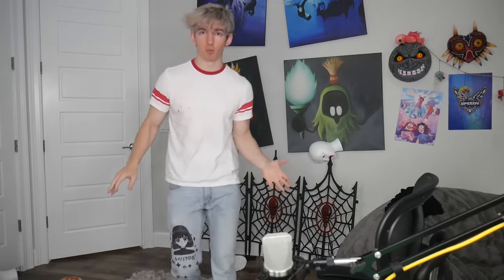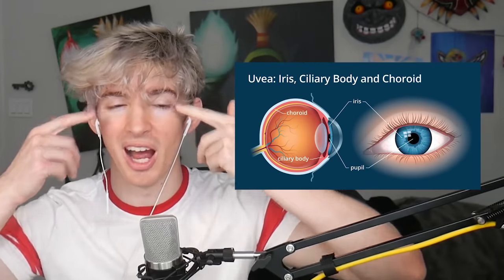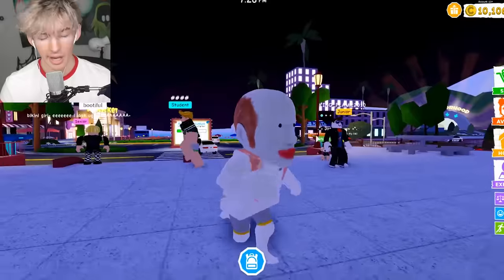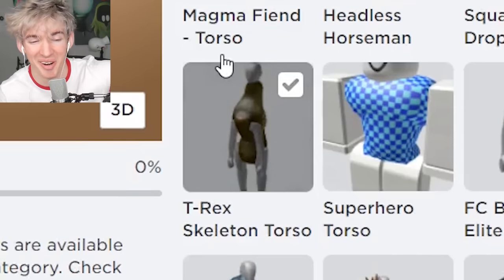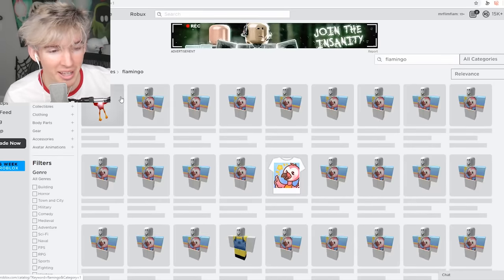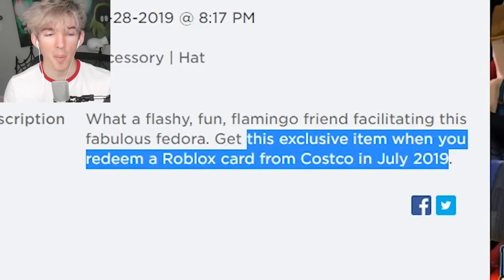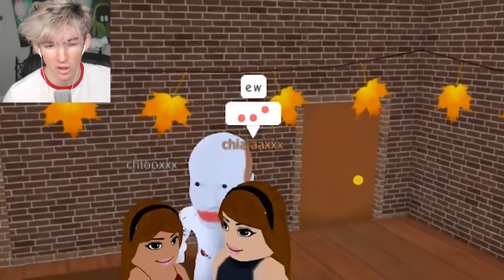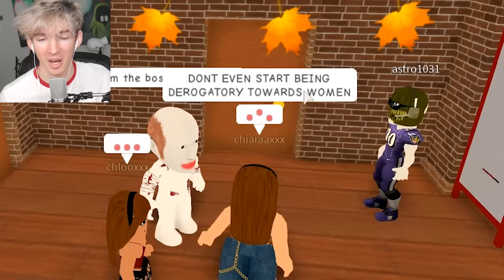We made a Roblox FELIPE hat... (seriously)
Today we released a Felipe hat!! Support me and Diesoft by buying and looking like Felipe lol